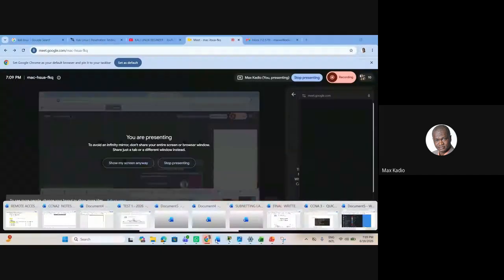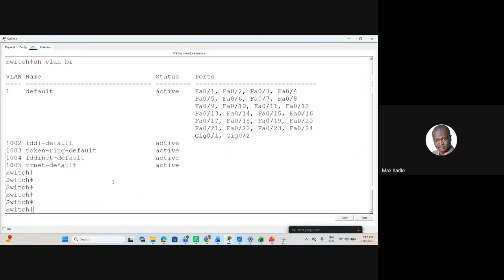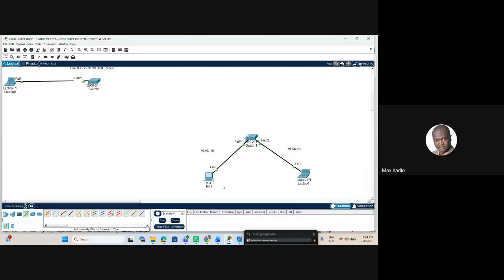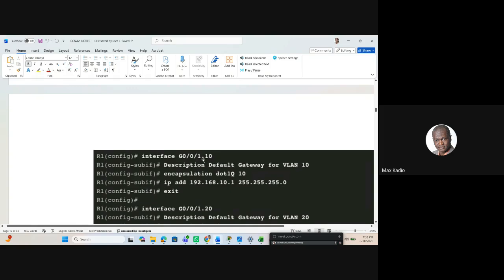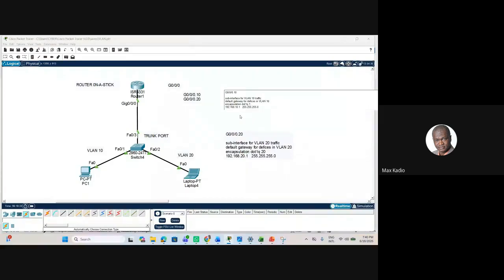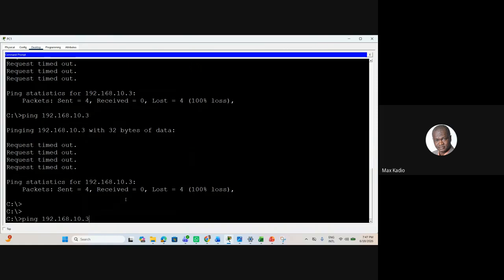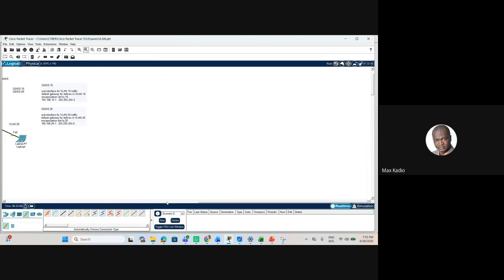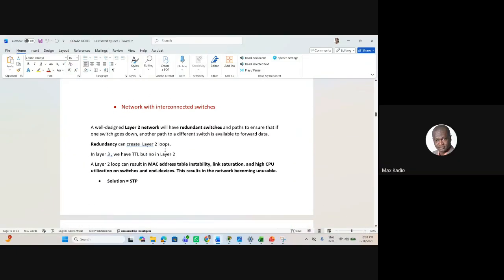CCNA2 Chapter 4